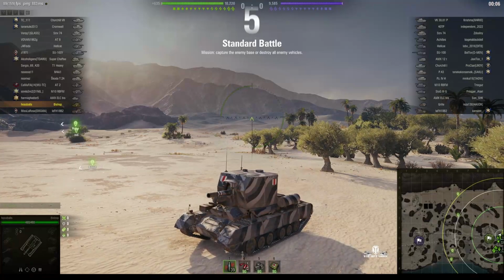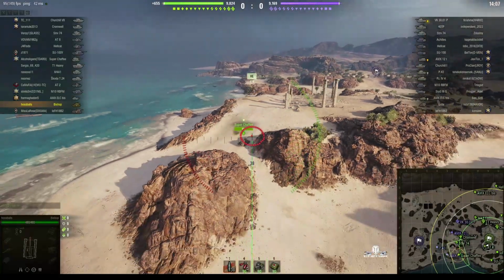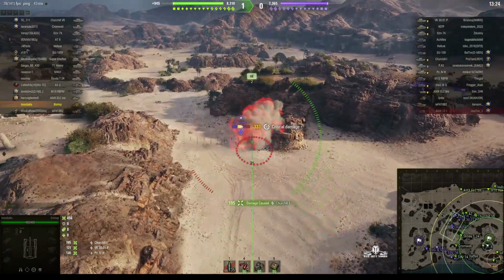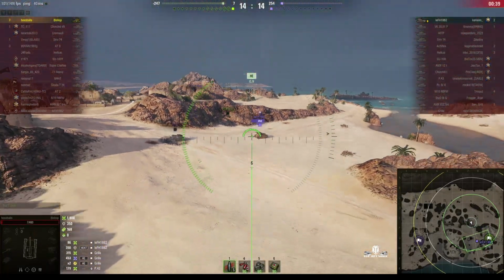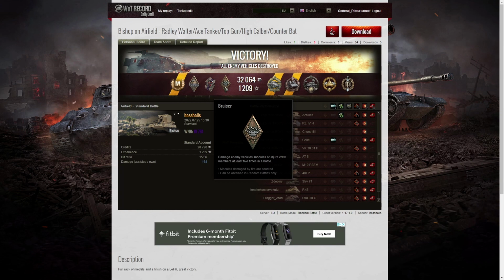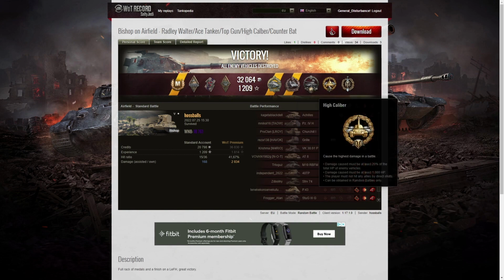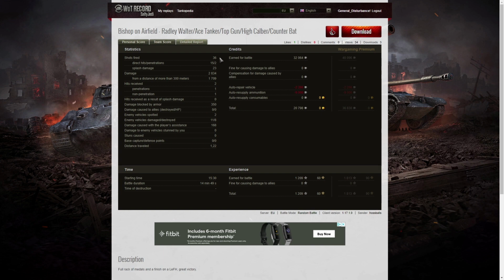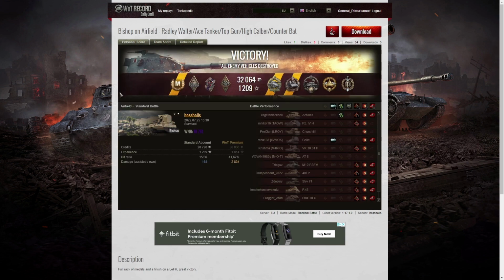Bishop - hossballs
This replay is from 25 July 2022 on Airfield. The player was hossballs in the Bishop.

Video Contents
00:00 Intro
00:16 Battle
15:20 Results